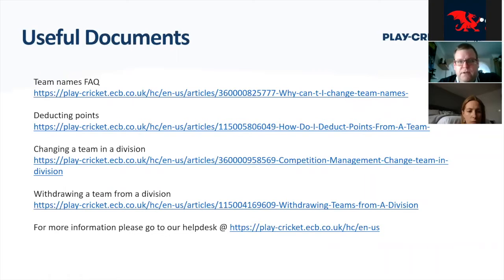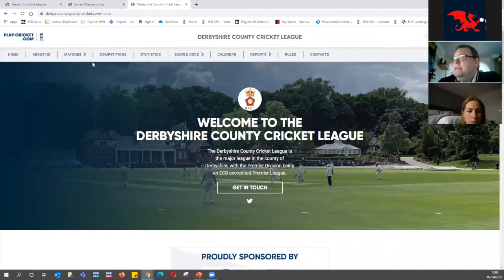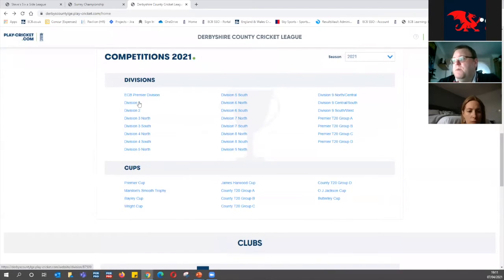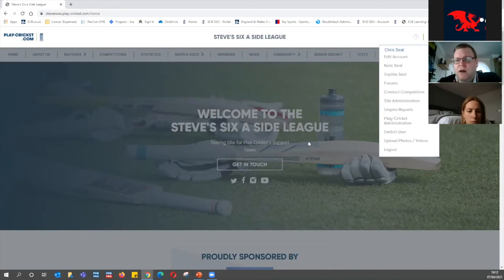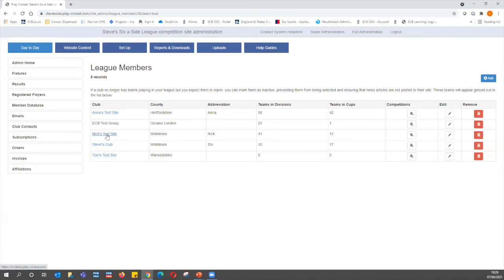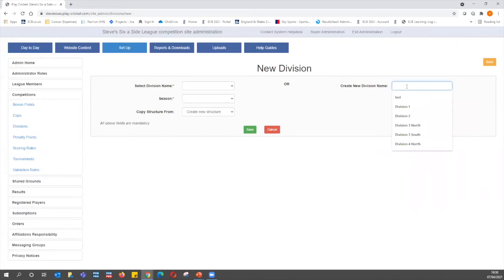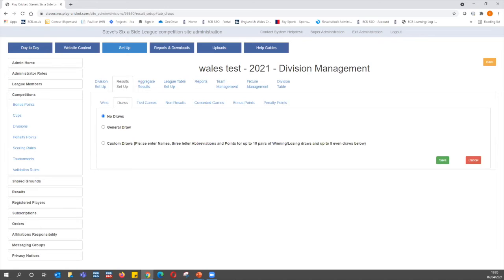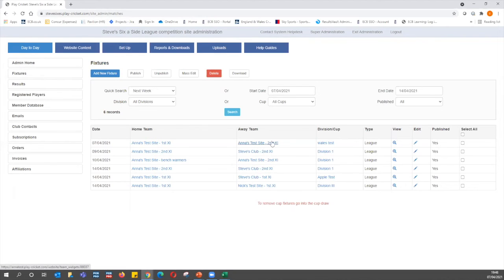Playcricket 1: Setting up your league's fixtures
Setting up your league's fixtures & rules